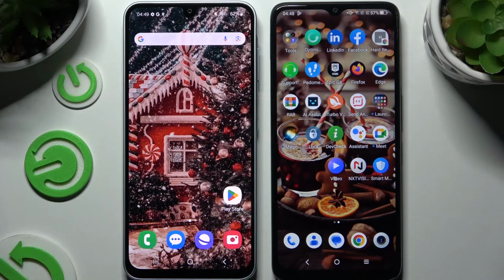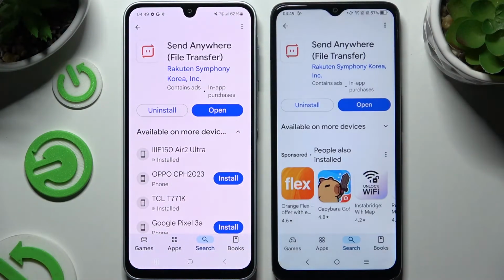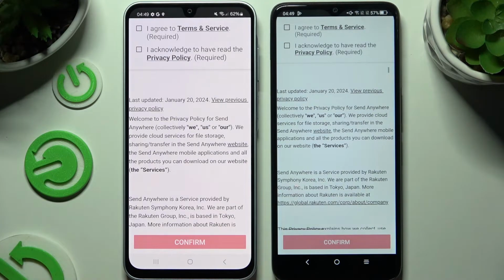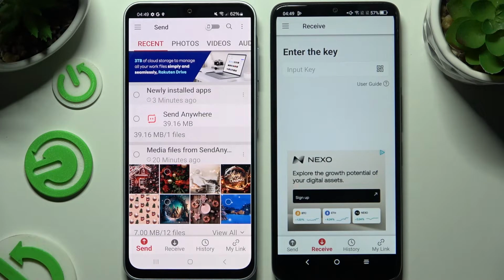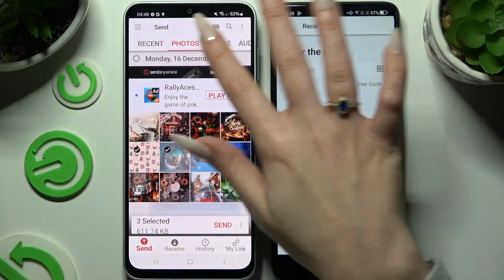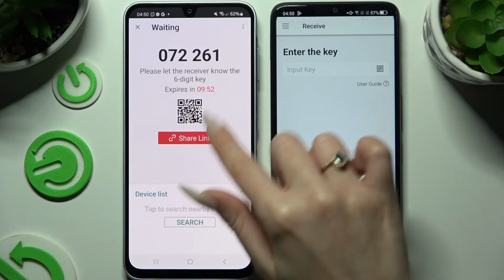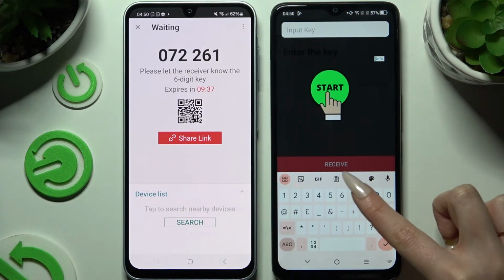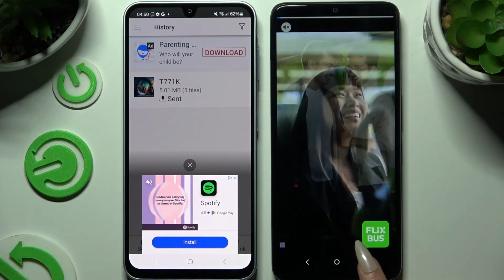TCL 40R 5G - How to Transfer Files from a Samsung Device to TCL 40R 5G? | Send Anywhere Guide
Hi there! If you need to transfer files from a Samsung device to your TCL 40R 5G, Send Anywhere is an excellent tool for the job. It lets you send files without compression, preserving their original quality. This guide will show you how to set up and use Send Anywhere for seamless file transfers between these devices.

How to transfer files from a Samsung device to TCL 40R 5G?
What are the advantages of using Send Anywhere for large file transfers?
How to fix common file transfer issues on TCL 40R 5G?